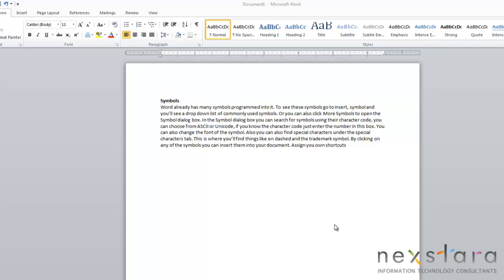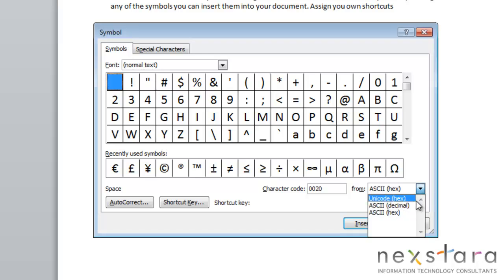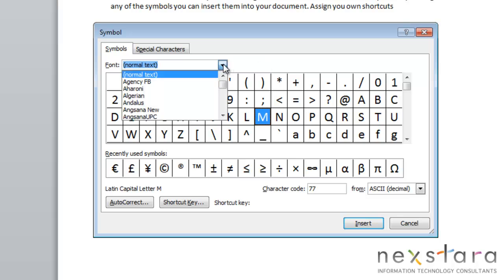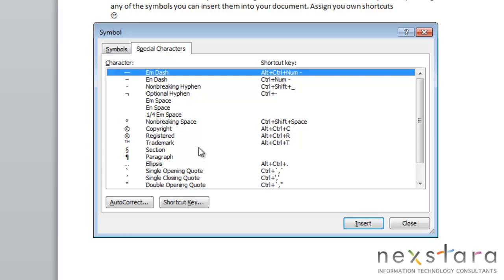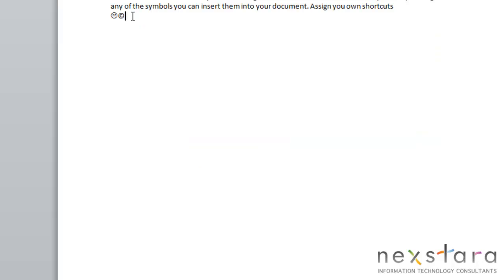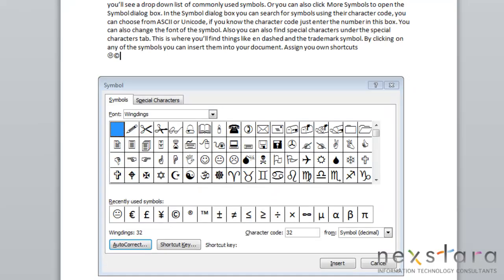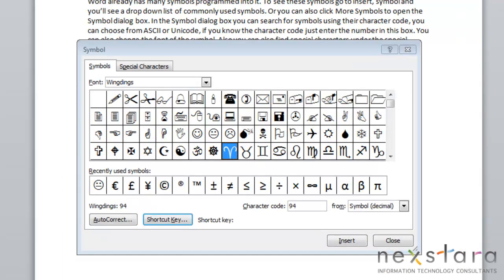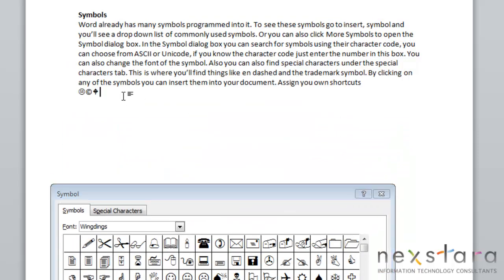Microsoft Word 2010 - User Guide - Lesson Fourteen - Symbols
IT Consultants show users how to use the Symbol Dialog Box and Autocorrect and Shortcuts features with Symbols in Microsoft Word 2010.